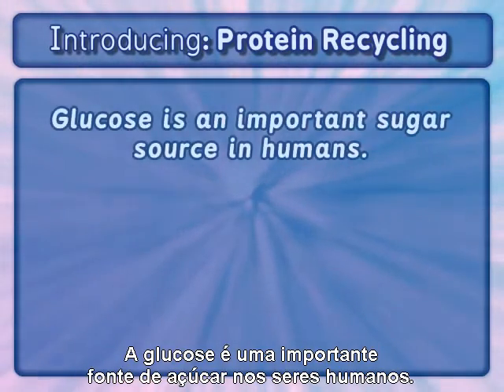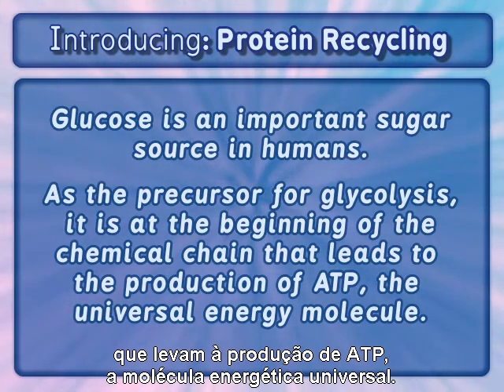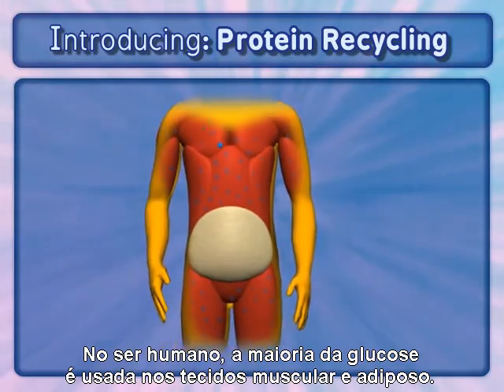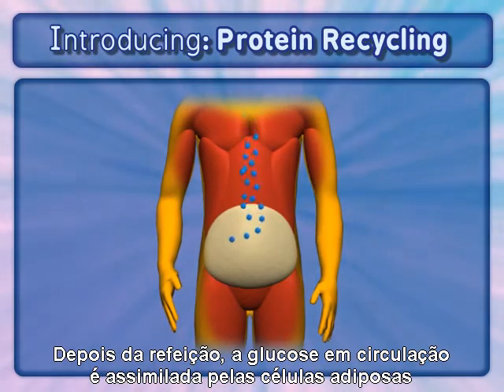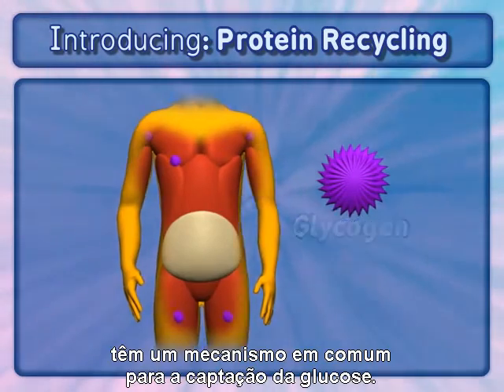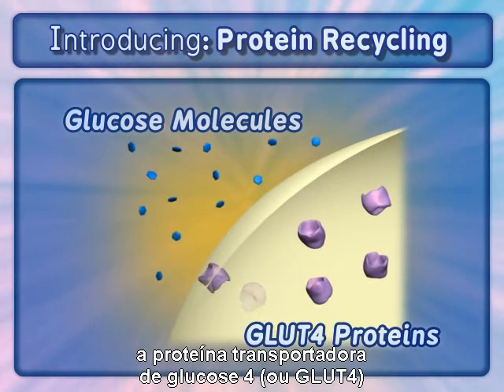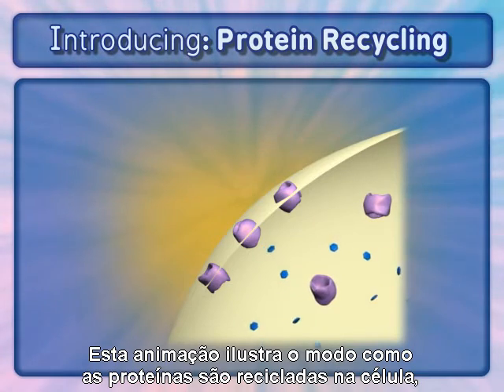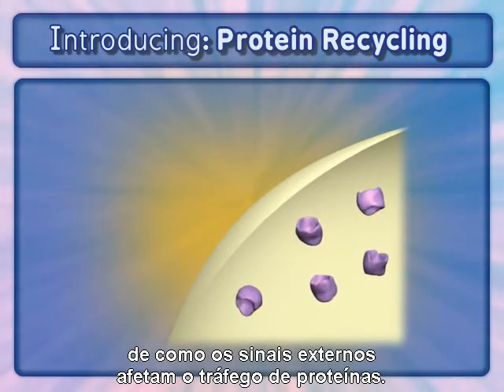Vias de sinalização: Reciclagem de proteínas